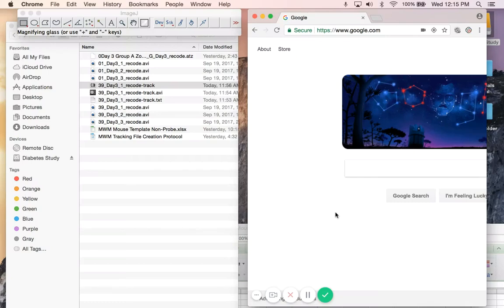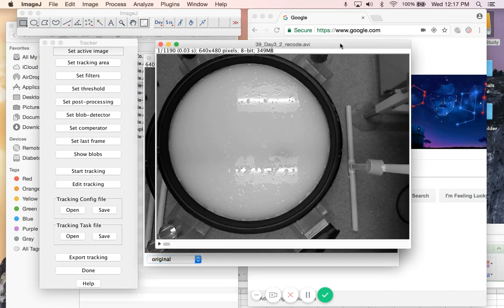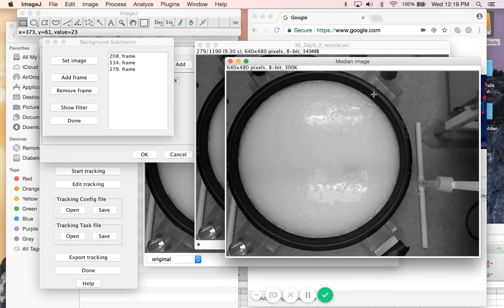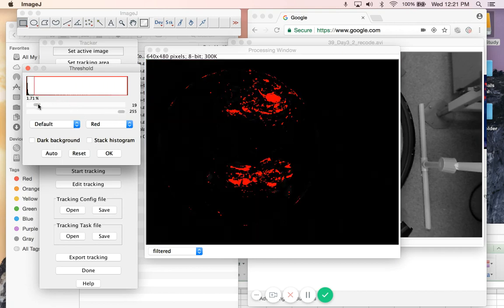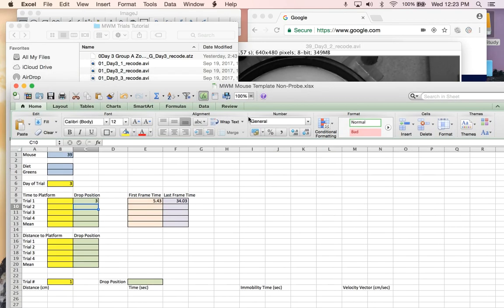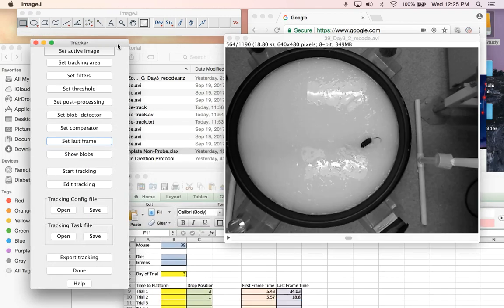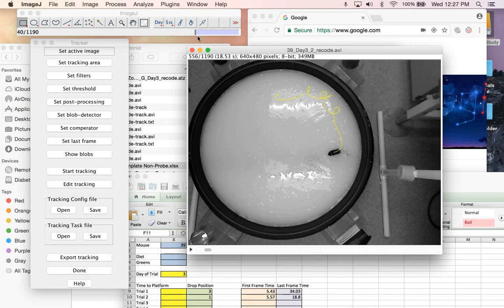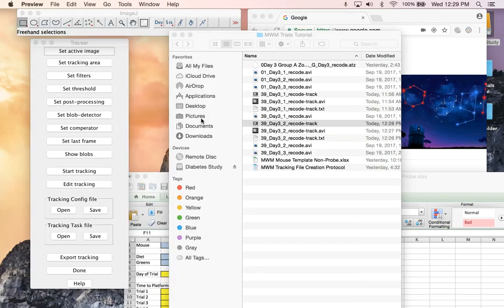MWM Tracking File Creation Protocol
MWM Creating the Tracking File using ImageJ and Animal Tracker